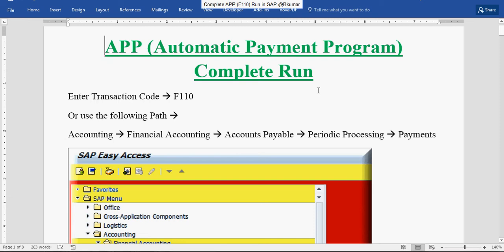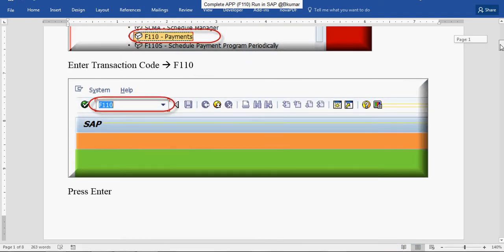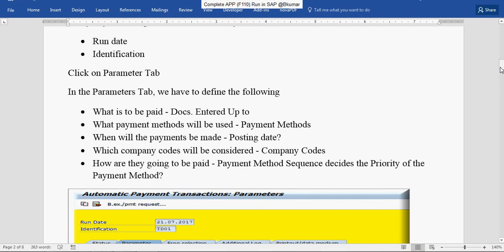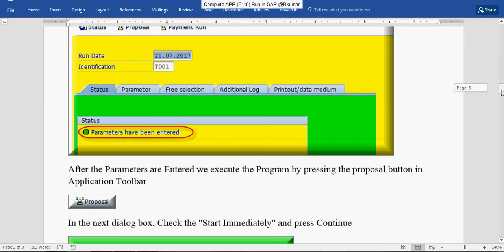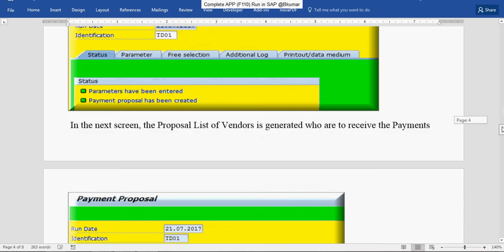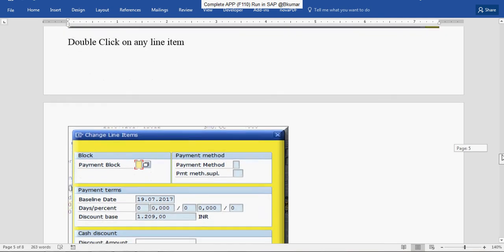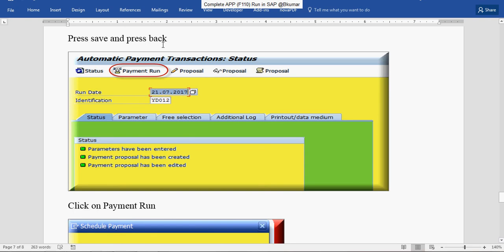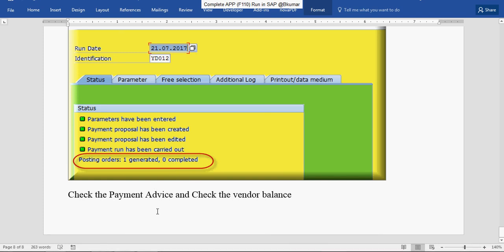APP F110 Complete Running in SAP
This tutorial explains you the complete process of APP (F110) transaction in SAP